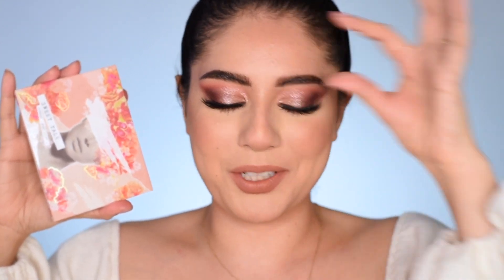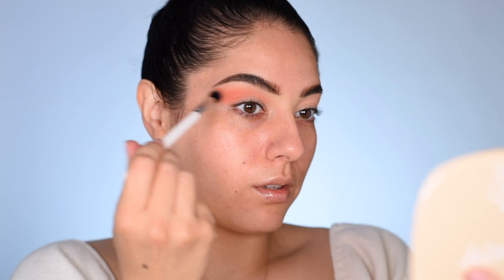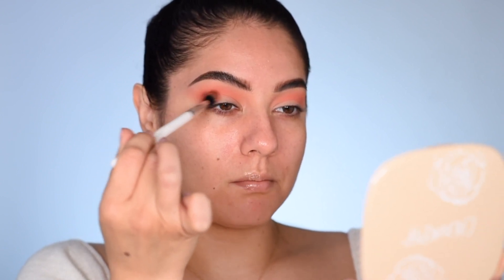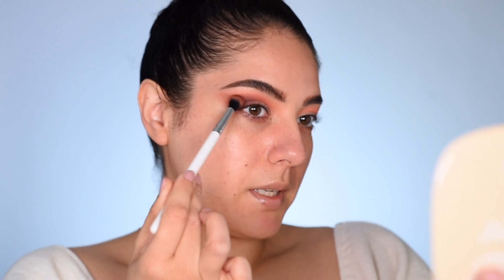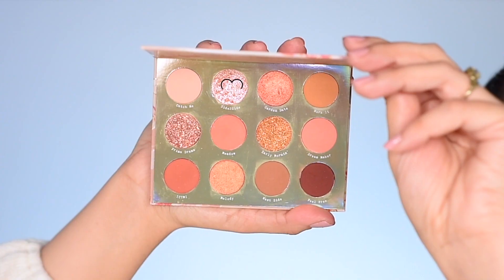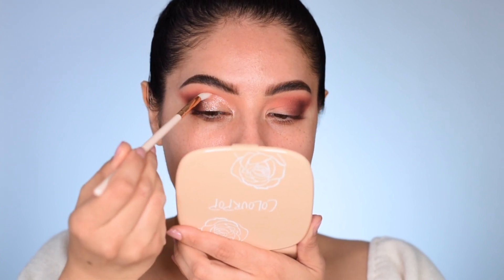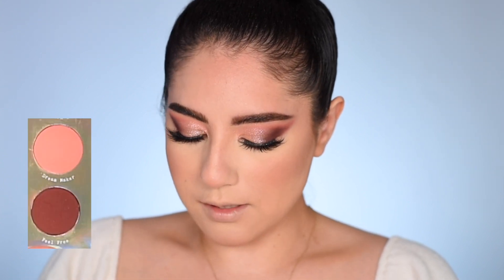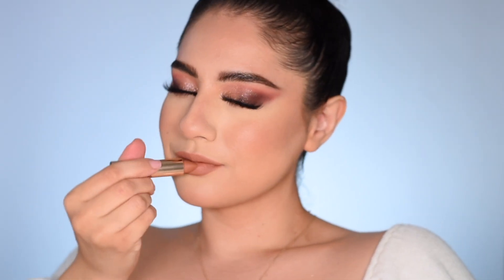Colourpop Sweet Talk Tutorial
Hello Sunshines!!!  This video is Colourpop Sweet Talk Tutorial!

PRODUCTS-

Colourpop:
Sweet Talk Palette
Chick Falsies
Minute Man Lip Liner
Bloom2Bloom Lipstick

NYX:
Bare With Me Spray

I do work for Colourpop as a Content Creator to create looks for the brand(eye pictures, IG videos, IG Stories). Any video that I share is because I want to. It is separate, but since I’m using the same products given to me or even doing the same looks, I feel like that needs to be stated.